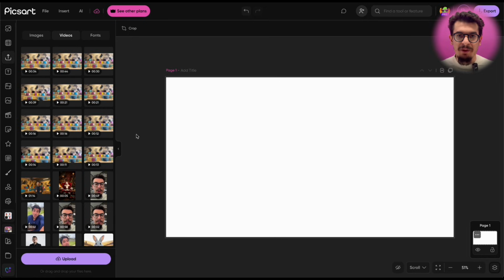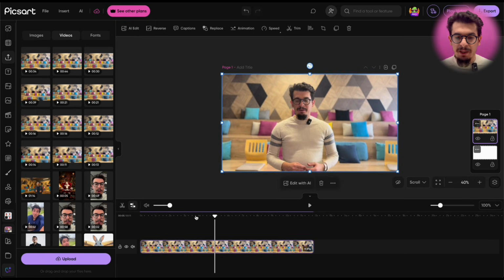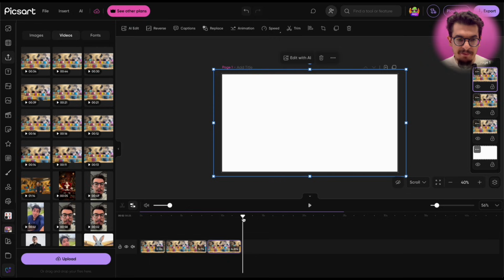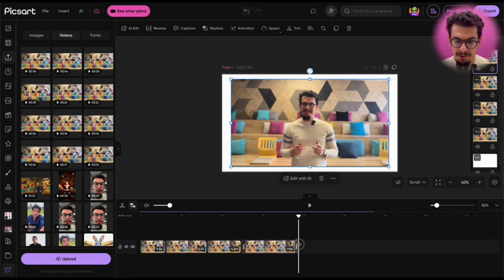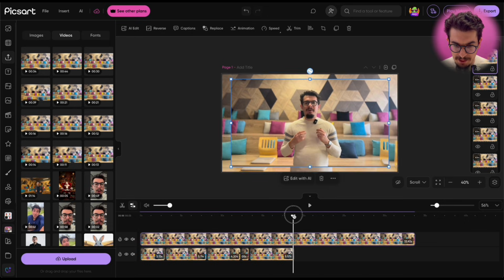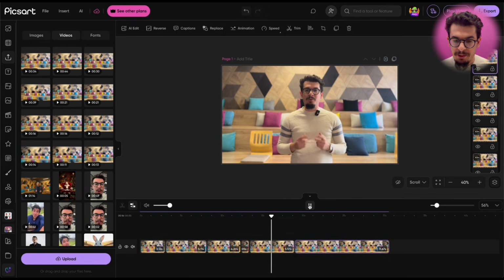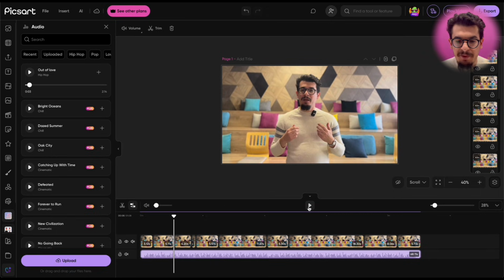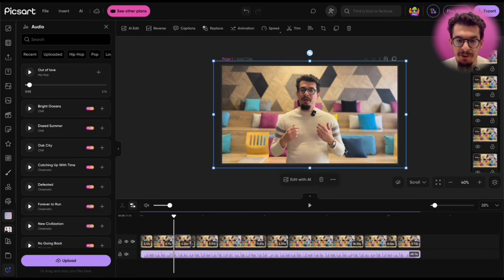Edit TikTok & Instagram Videos 10X Faster with Picsart | Clean & Simple Video Editing Tutorial